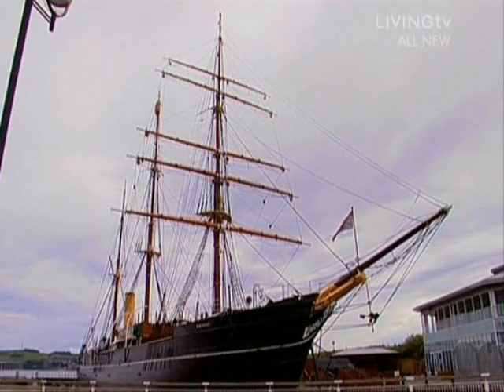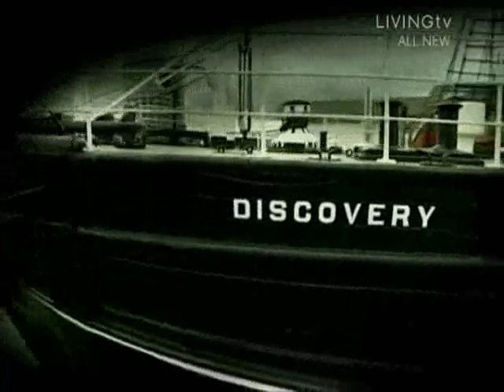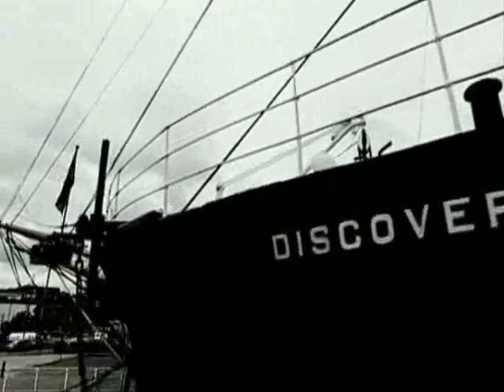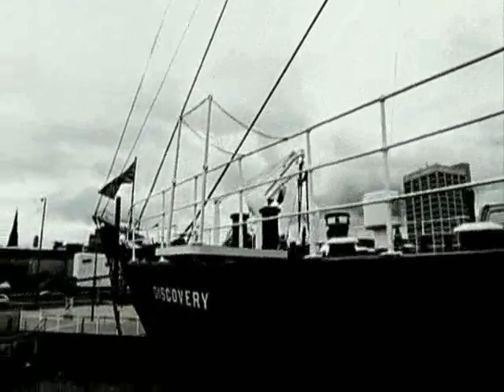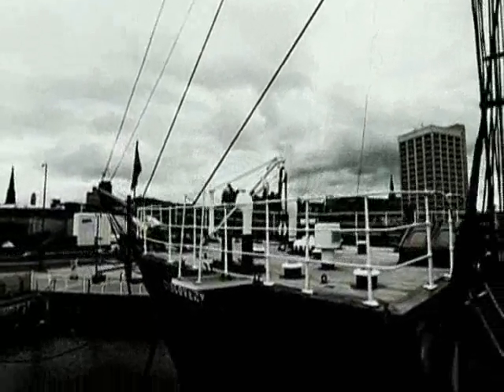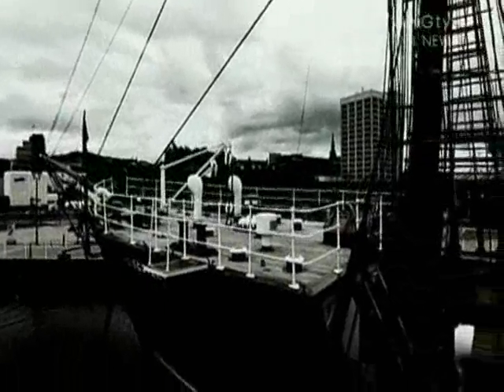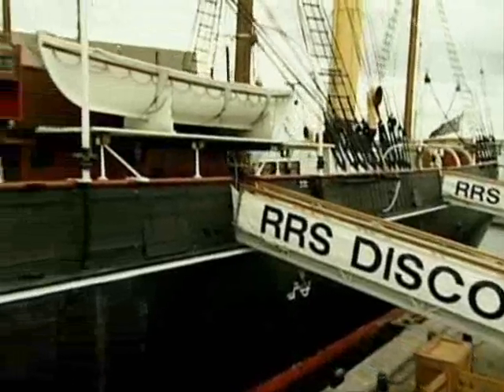MH S08 E12 RRS Discovery & HM Frigate Unicorn 1X5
Ghostly activity on to naval ships